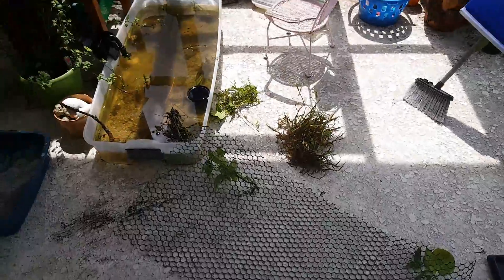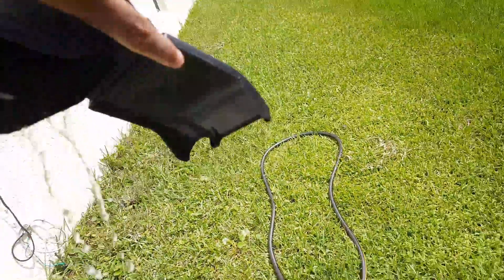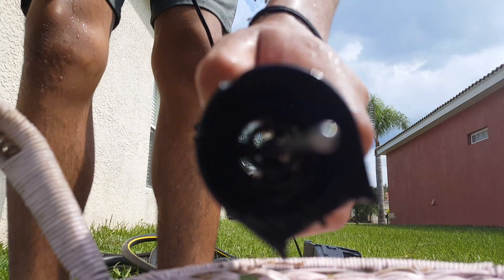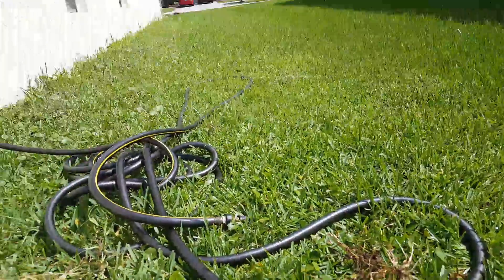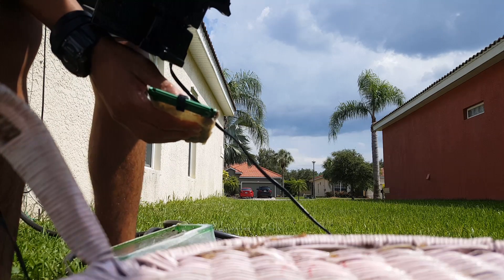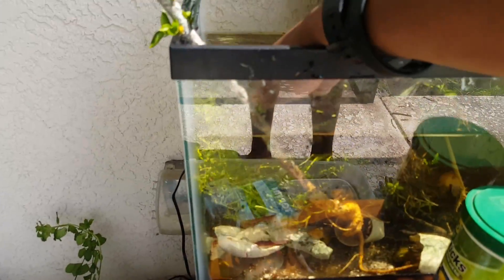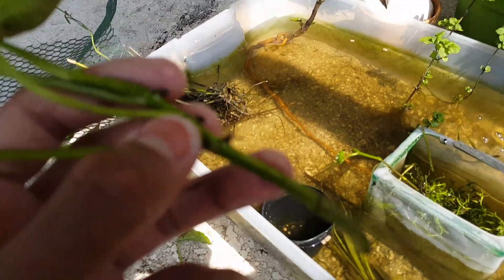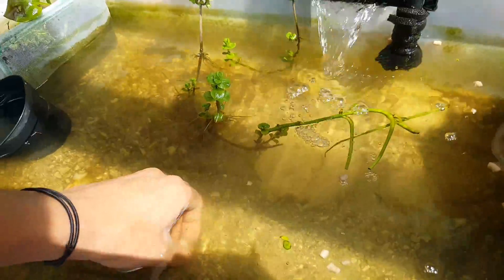my baby turtle escaped and how to clean your filter